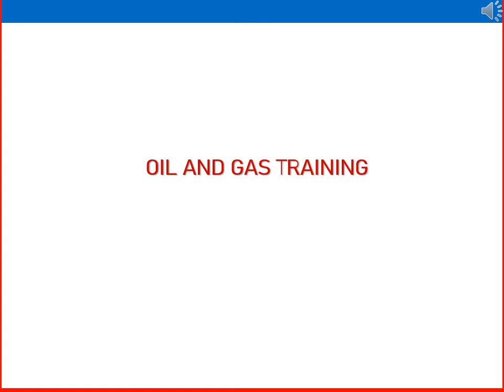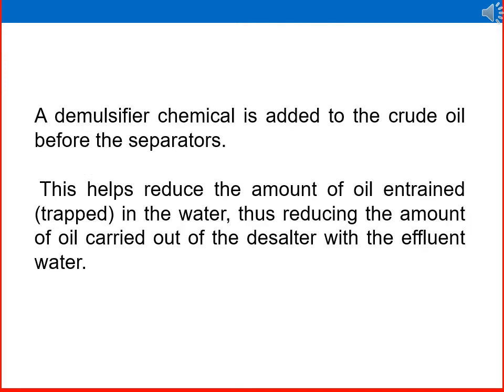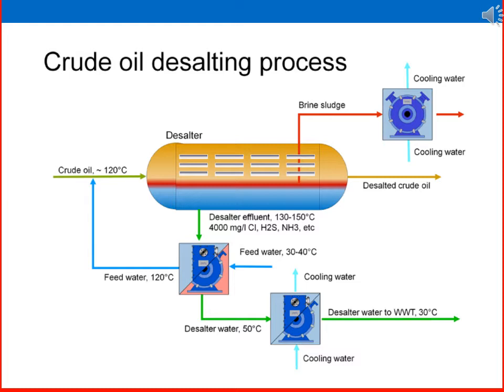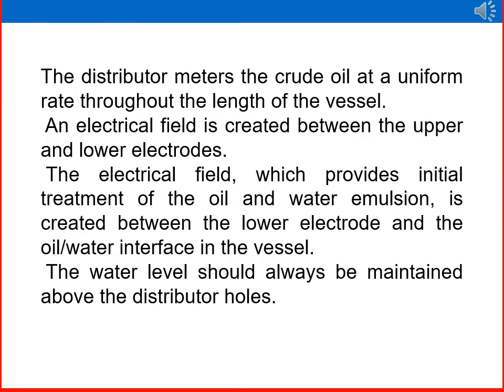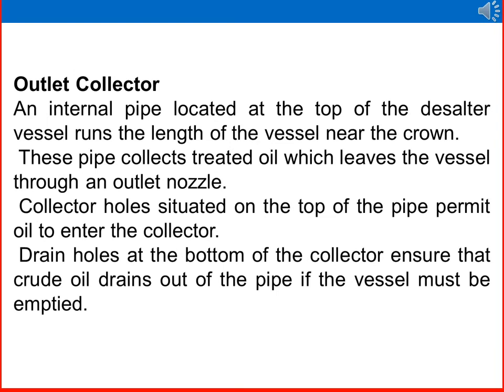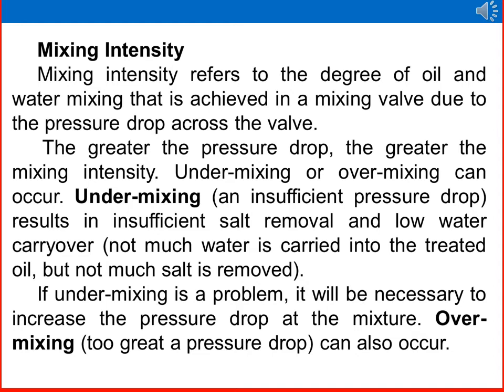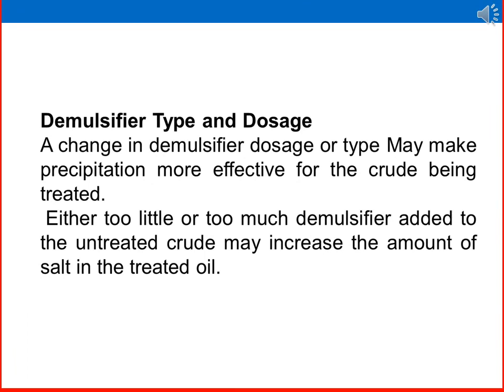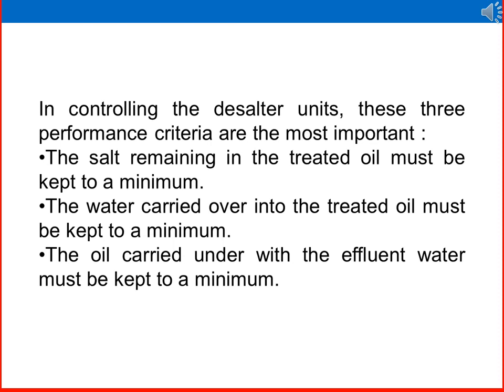Oil and Gas Process (Desalter operation)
In this oil and gas information video, discussing about Desalter operation principle, design details, various process variables, system performance for efficient operation, control system etc..

Desalter is using in oil and gas industry for separating Salt and other minerals from crude oil.
crude oil separated Gas and water in first stage separators mixed with fresh water and treated in  an electrostatic separation process to remove salt and other minerals.
By watching this video, you will have a clear understanding of salt removal, how an electrostatic process is working to remove salt from crude oil, Operation of de salter, process control, safe guard system and mechanical internals and process safety.